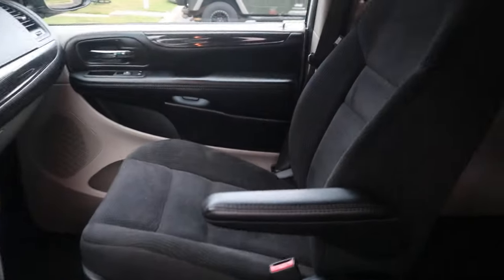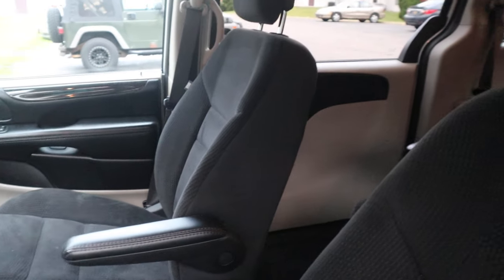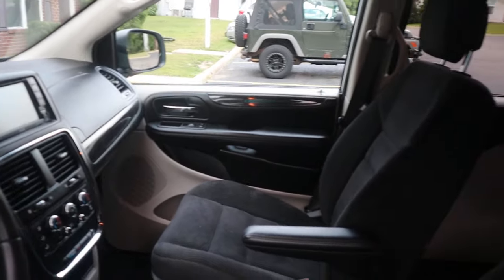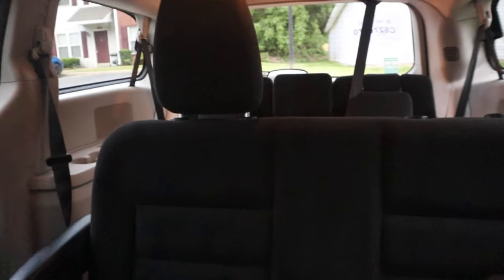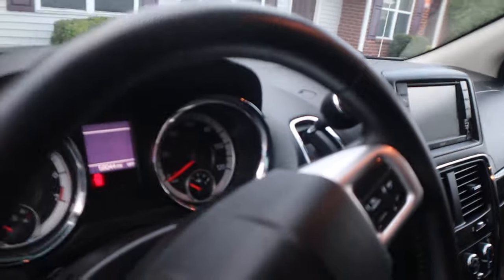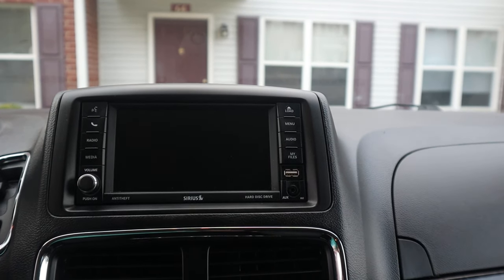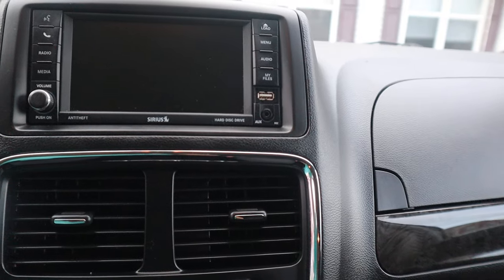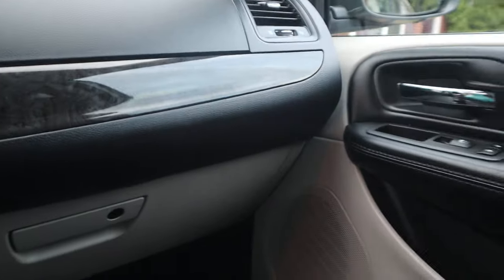Van Tour ASMR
Showing My 2019 Dodge Grand Caravan

Timothy Birmingham
P.O.Box 1225
Battle Creek Michigan 49016